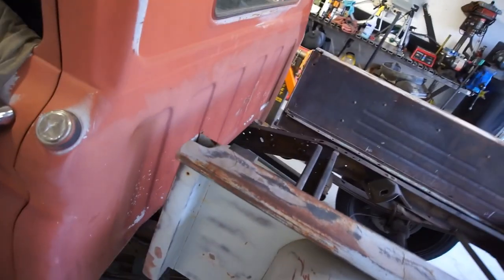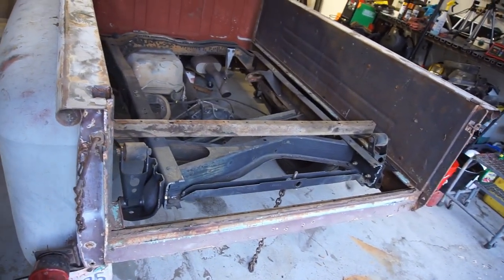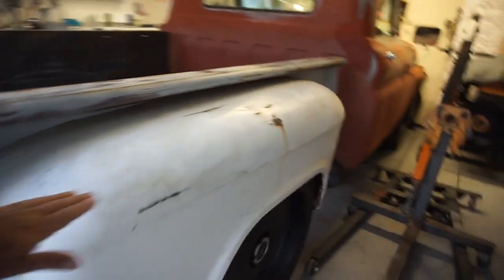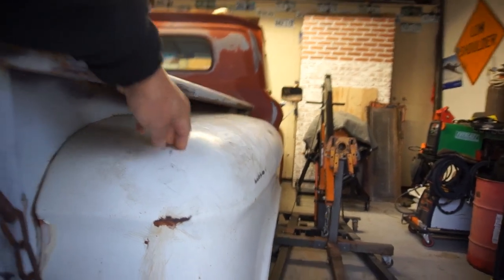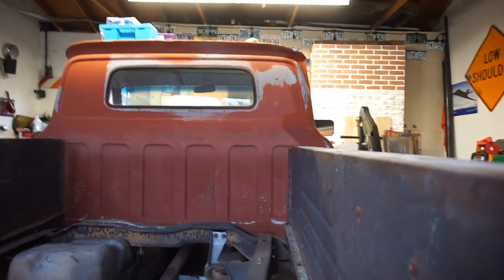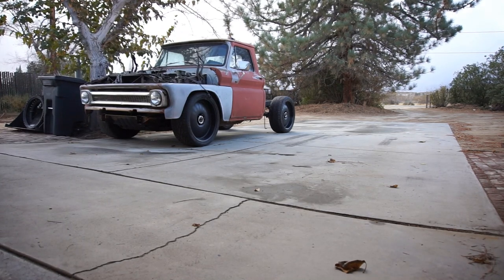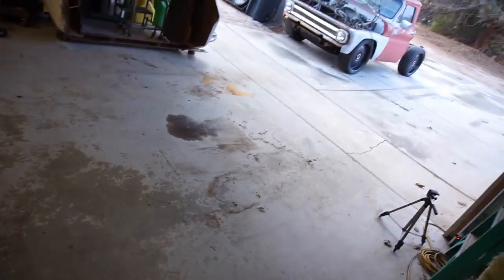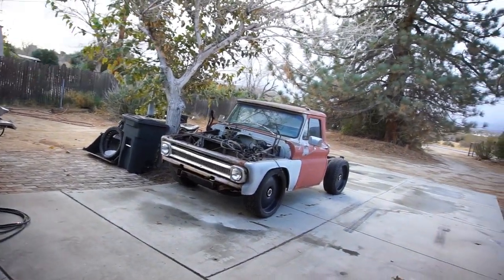PCP Project Crack Pipe Is Back. Just Watch The Video. You'll Like It,